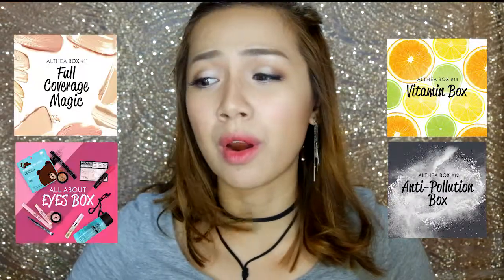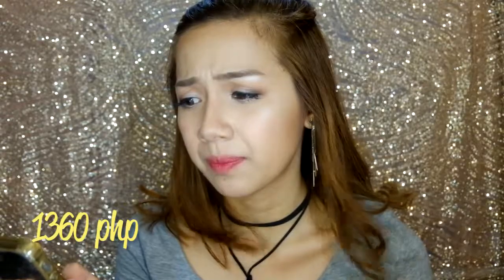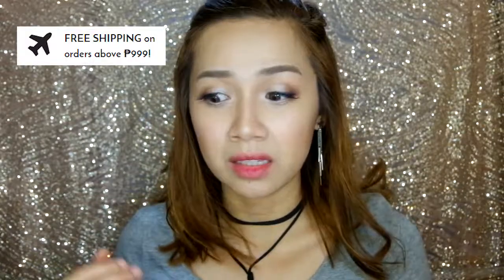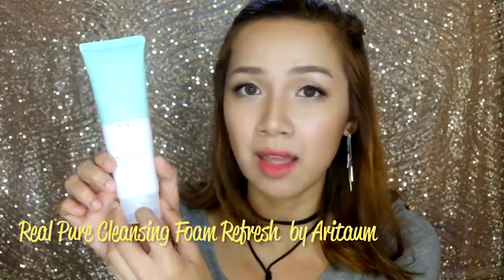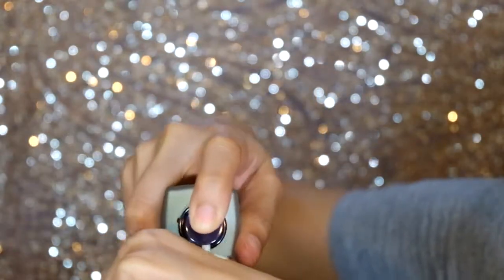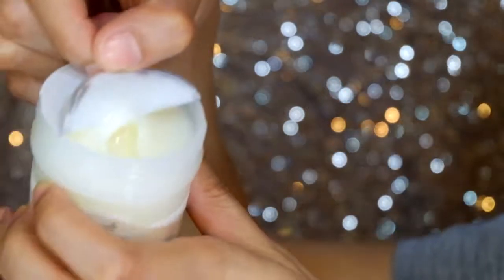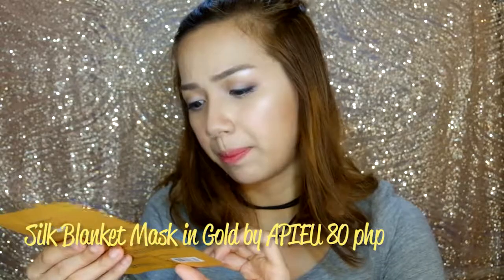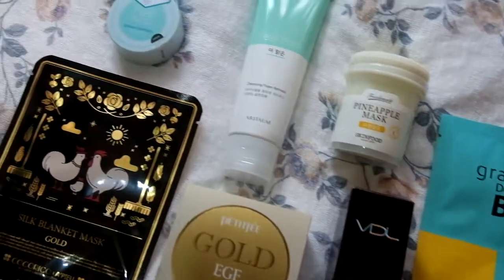Althea Beauty Box Unboxing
Check out what's inside my Green & Yellow box from Althea!

Product List

Aritaum Real Pure Cleansing Foam
VDL Color Correcting Primer
Aritaum Pure Master Sebum Control Powder
Skinfood Pineapple Mask
Petitfee Gold and EGF Eye & Spot Patch
Apieu Silk Blanket Mask in Gold
Gram Double Chemi Mask Banban